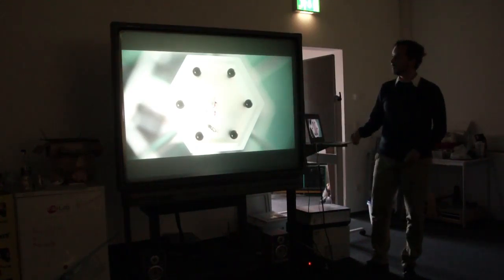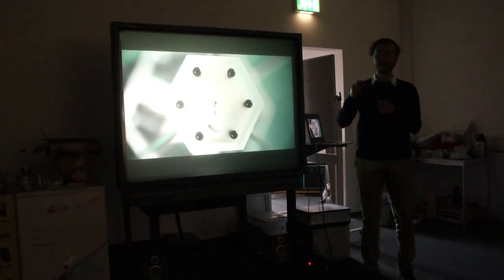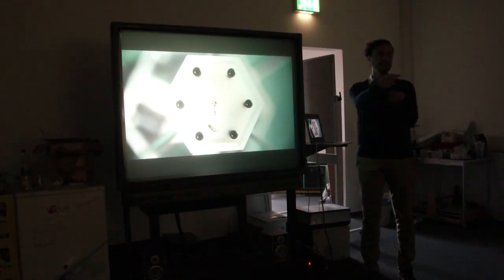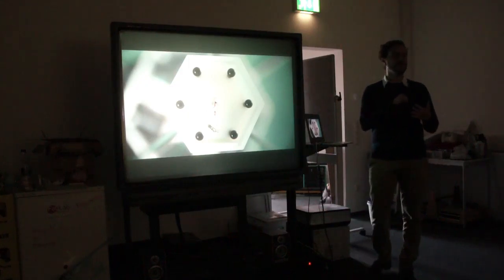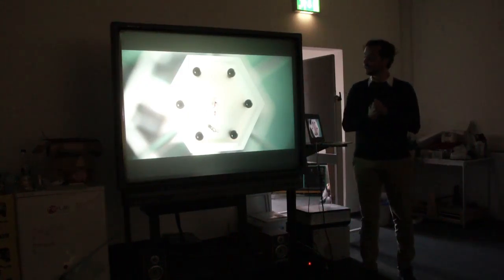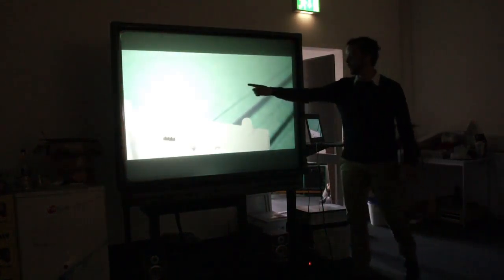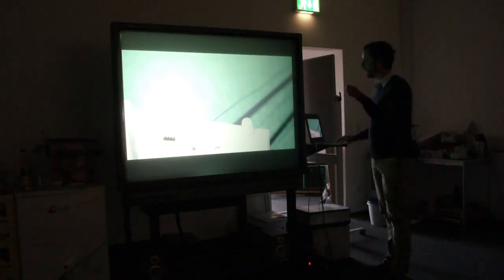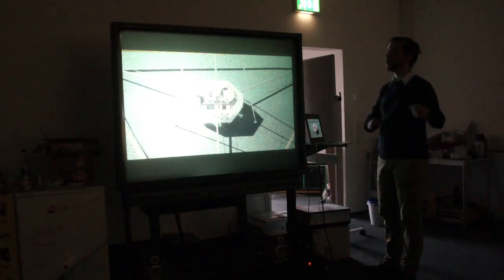HfK Project Part 2